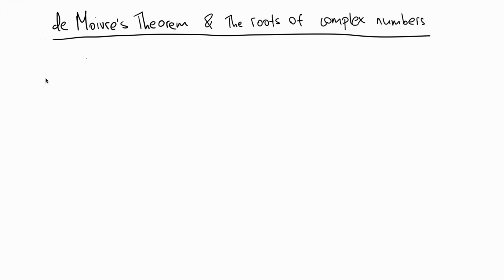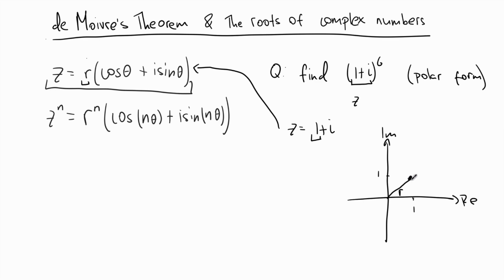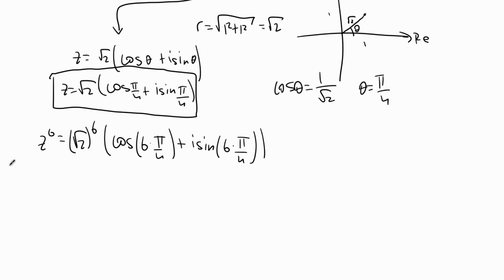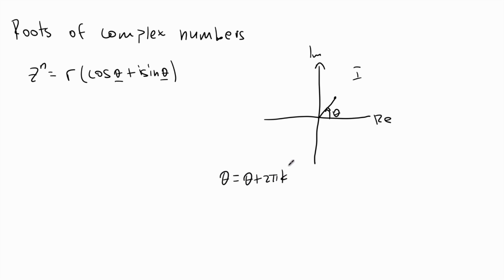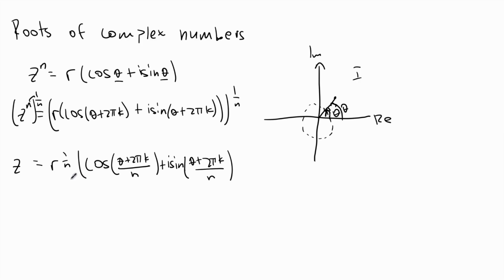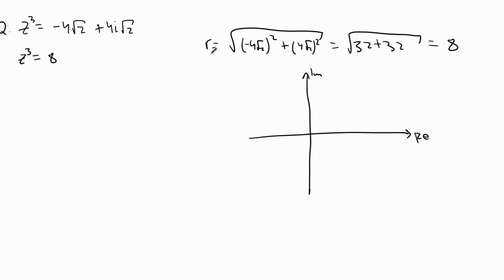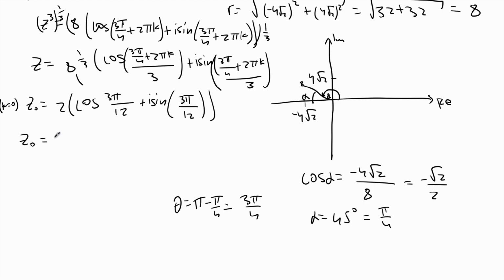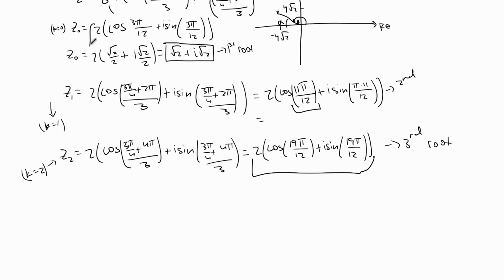De Moivre's Theorem + nth Roots of a Complex Number | Full Guide with Examples